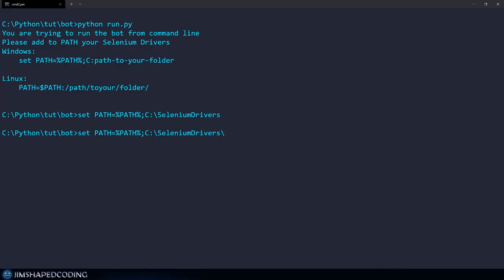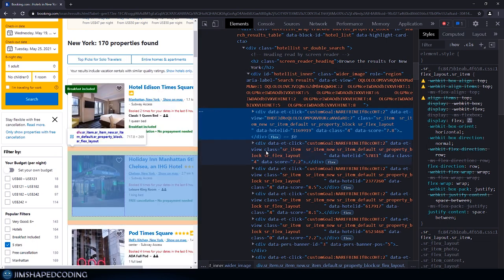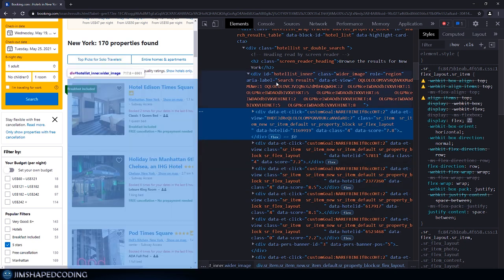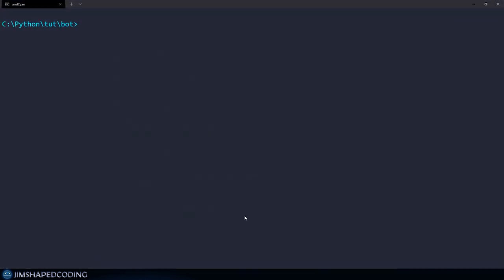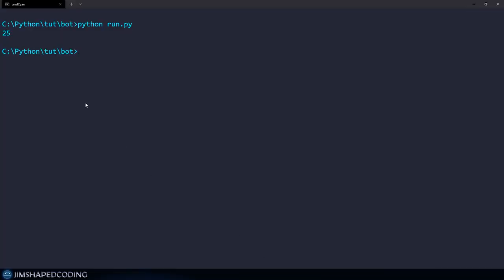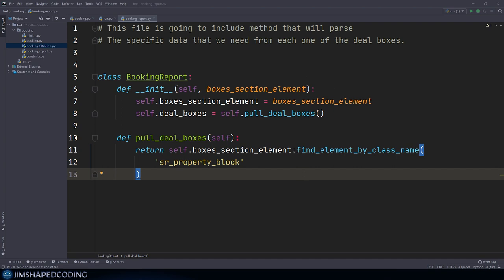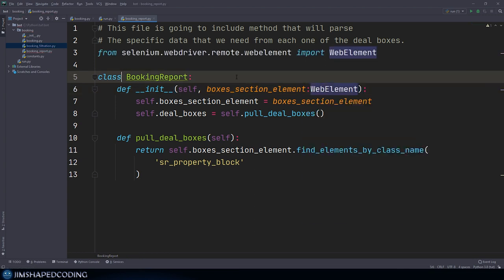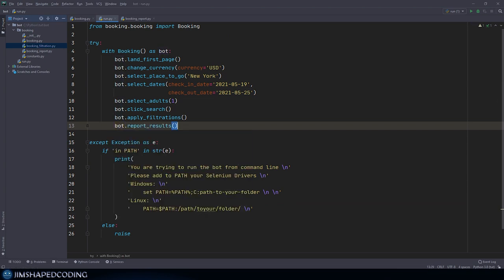Python Selenium Full Series - Deal Reporting Part 1 [Web Bots and Testing]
👍Welcome to my Selenium Project Tutorial

This Series is going to include all the information you need to develop Testing projects and Bot Projects, using the Selenium framework.
I have a Selenium getting started Series with three episodes that you can watch as a pre-requisite! (Link is down in the description)

In this video, we will start reporting the results we receive in a console. It is not going to be easy to manipulate the data that we have until now the way we want, so it's a great practice to have a look at how you should maintain data throughout the execution of a program, like a Selenium Bot.

Links that are relevant:
Stackoverflow poll I used:

Timeline for the video:
00:00 - 03:41 - What element we need to display Hotel results?
03:42 - 06:52 - How JavaScript could help to identify elements in Web Console ?
06:53 - 15:21 - Designing our first report with Booking Report class
15:22 - 21:37 - Pull Hotel names from the results